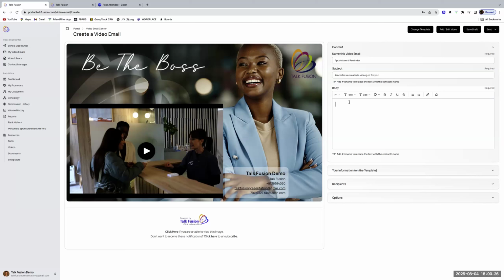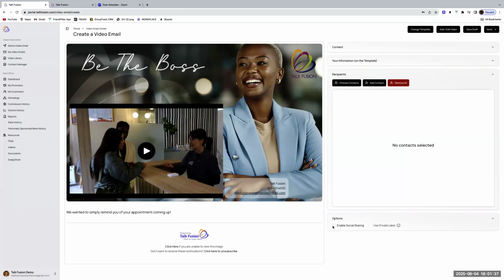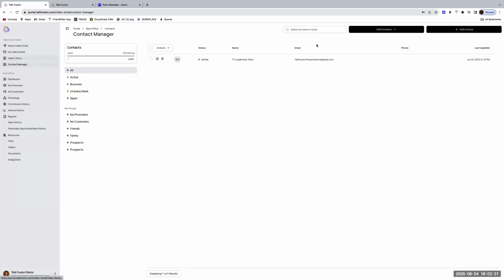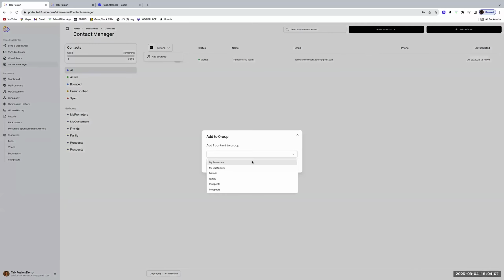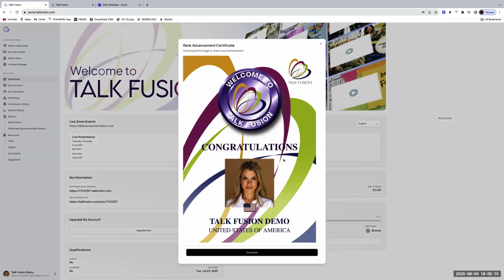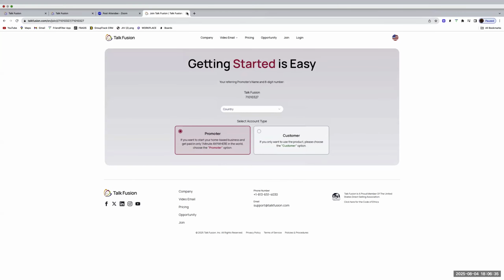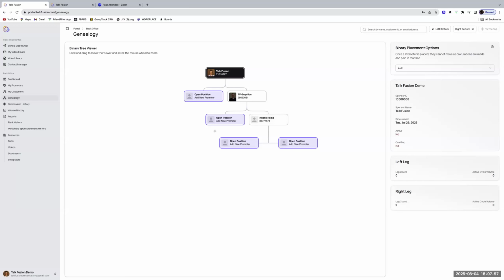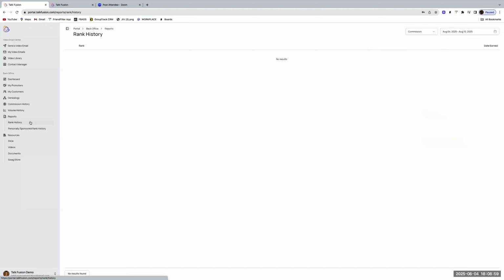Talk Fusion Portal Training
In this video we will walk you through a demo back office so you can see how easy and practical this world class back office is to be able to send our your video emails and run your INSTANT PAY business!

Are you searching for the ultimate *instant pay system* that actually works? Curious how people are earning commissions in minutes, not weeks or months? In this video, I’m breaking down how the **Talk Fusion Instant Pay System** works, how to get started, and why this *instant pay business* is exploding in over 150 countries!

First, let’s talk about why so many entrepreneurs are switching to an **instant pay app** like Talk Fusion. It’s not just about speed (although earning commissions in one minute is pretty wild). It’s also about *simplicity, duplication,* and being able to work from your phone or laptop—from anywhere. No monthly back office website or app fees. No hidden additional fees. Just real tools, real income, and real results.

And here’s the best part: **Talk Fusion’s compensation plan** is one of the most lucrative in the industry. You can earn *1-minute commissions* paid instantly to your **instant pay card**. Whether you’re sharing a simple **video email** or helping a business owner increase sales, you can get paid within 60 seconds of making a sale. 💥

Let’s break it down:

* You don’t need tech skills. The **Talk Fusion Instant Pay App** is plug-and-play.
* There’s a simple 4-step system designed to help you succeed fast.
* With over **1,500+ templates**, real-time tracking, and support in 12 languages, your business is ready to go from Day 1.
* Oh—and did I mention? This is 100% global. 🌍

If you’ve been watching the *Talk Fusion official* relaunch and wondering, “Is this for me?” — let me be the first to say: YES. Whether you’re an influencer, coach, small business owner, or side-hustle warrior—**this is the instant pay business** you’ve been waiting for.

In fact, I’ve built this channel to guide you step-by-step. You’ll get training, updates, reviews, and behind-the-scenes content from someone who’s *in the trenches every day*—yours truly, **Jimmy Ezzell**. You’ll learn everything from how to **join Talk Fusion**, set up your *instant pay system*, activate your *instant pay card*, and how to use the tools to build a brand that pays you DAILY.

I’ve worked with teams all over the world, and I can tell you—this is not just another side hustle. This is a *global shift* in how people earn.

If you’re ready to ditch slow-pay commissions, confusing platforms, and start earning **instant commissions with Talk Fusion**, let’s get you set up today.

💸 Ready to Launch Your Instant Pay Business? Let’s Connect!

✅ Weekly Training Videos
✅ Talk Fusion Compensation Plan Updates
✅ Real-Life Success Stories
✅ Tutorials on Using the Instant Pay App
✅ Strategic Ways to Grow Your Team Fast
✅ All Things **Talk Fusion Official**

**If this is your first time to this channel**, and you want to know everything about building an online income, mastering *instant commissions*, and dominating with the **Talk Fusion Instant Pay App**, then hit that subscribe button and tap the bell 🛎 so you never miss an update.

Remember: this isn’t about hype. This is about helping YOU build a business that pays fast, scales globally, and creates a lifestyle of freedom.

Let’s build your **instant pay business**—and legacy—together.